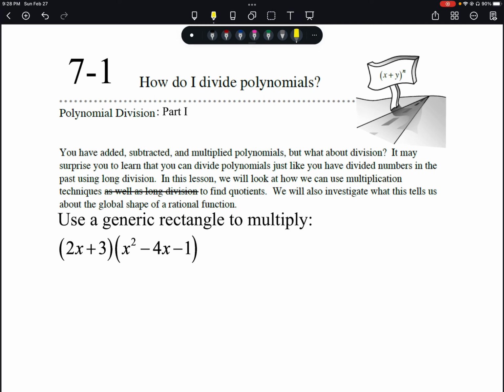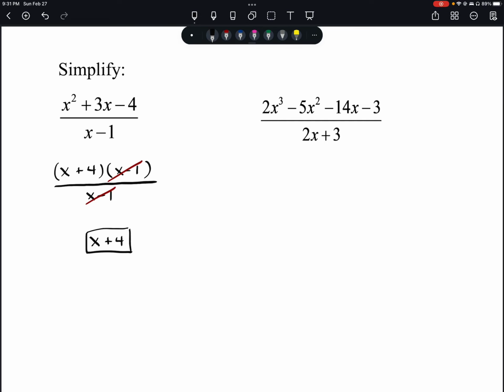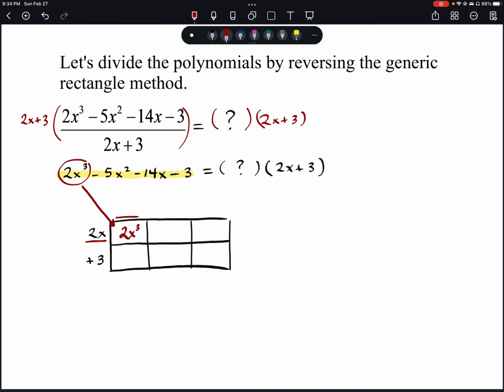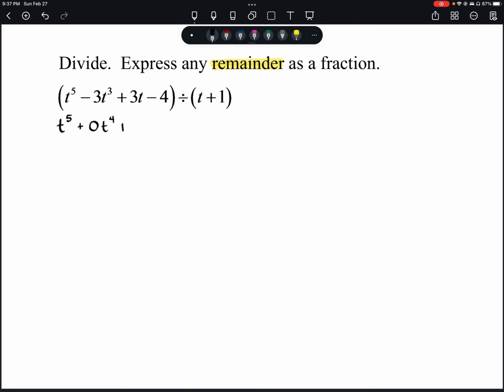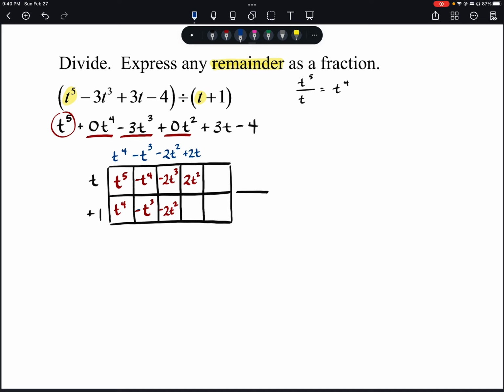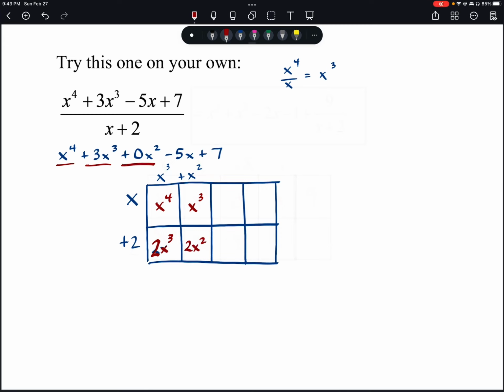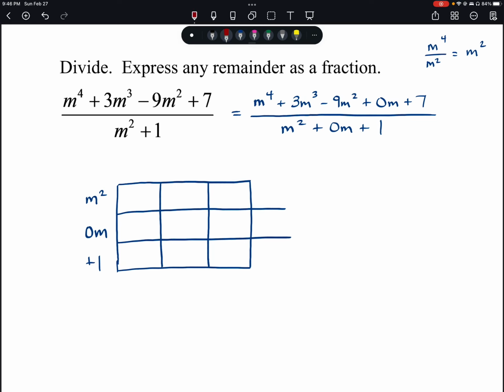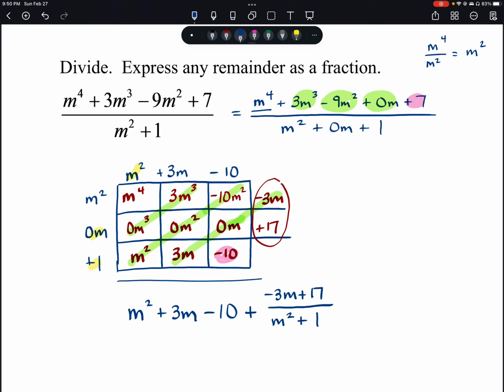HPC 7-1 Notes Video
Review of Polynomial Division using Generic Rectangles